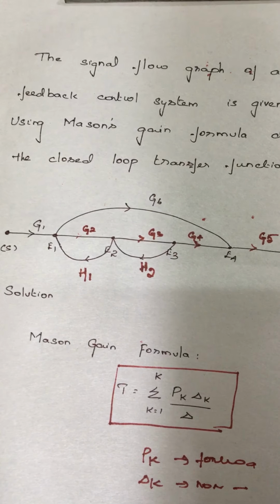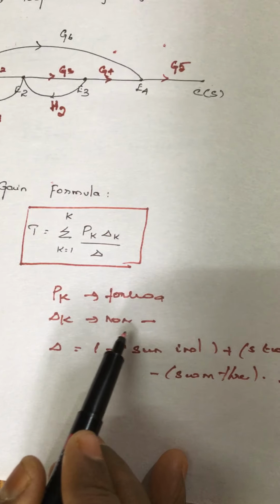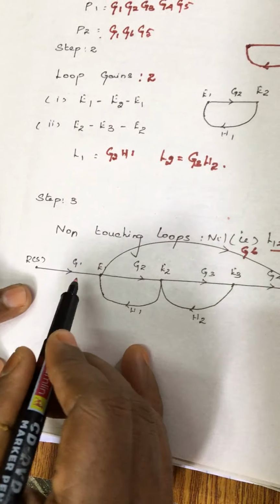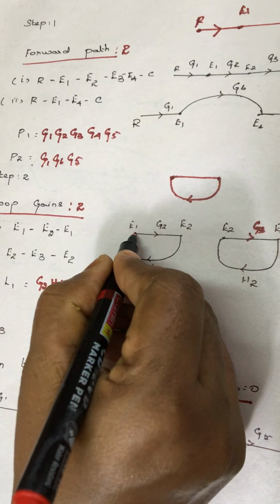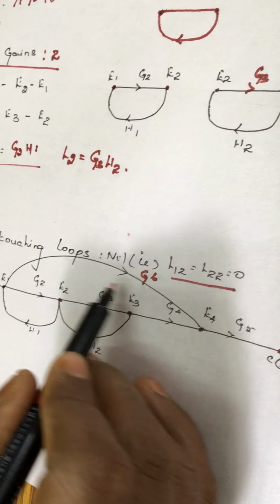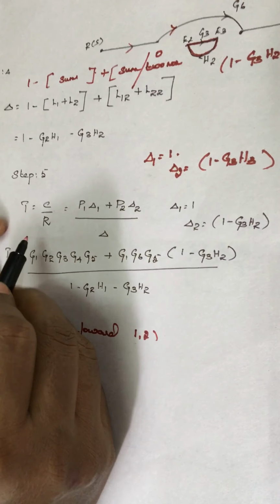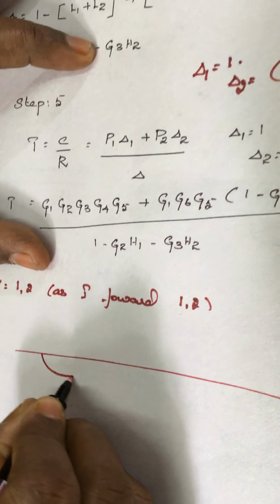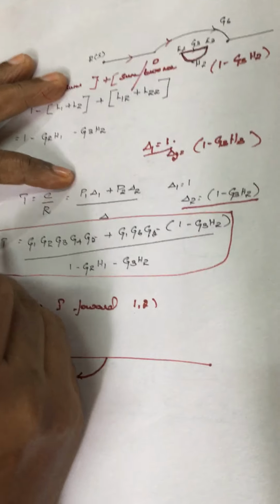CONTROL SYSTEM SIGNAL FLOW GRAPH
GATE/TRB/TANCET/TNPSC/TNEB EEE/ICE/ECE